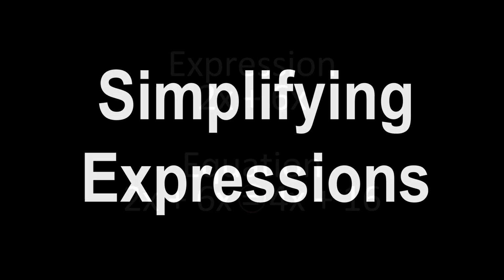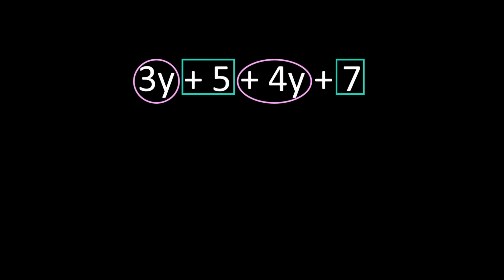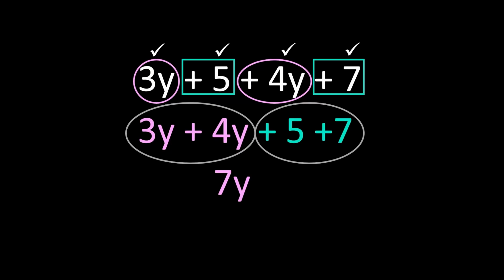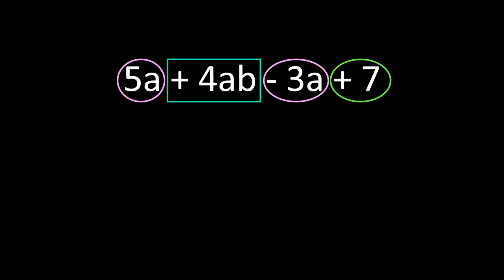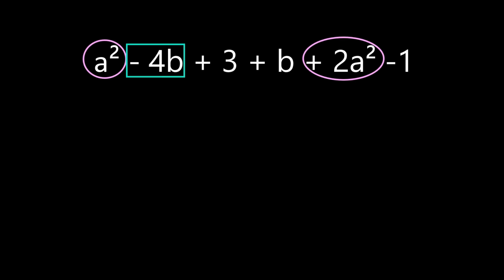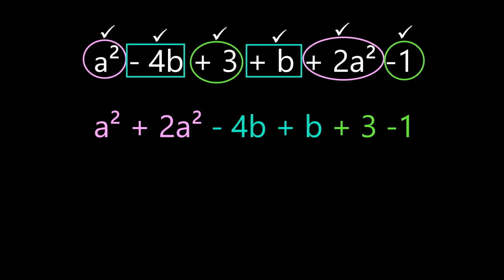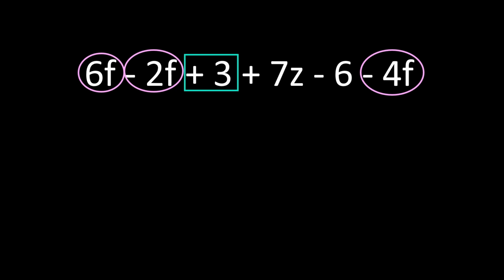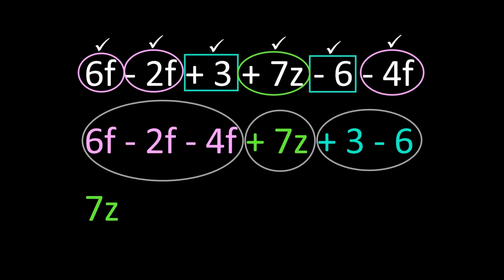Simplifying Expressions | How to Simplify Expressions | Ziva Math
Welcome to Simplifying Expressions | How to Simplify Expressions by Ziva Math.   This video will help with simplifying expressions by combining like terms.

00:00 Introduction
00:1 Expression vs. Equation
00:34 Simplifying Expressions by Combining Like Terms
03:02 Simplify Expressions
04:31 Simplifying Expressions
06:58 Simplify the Expression